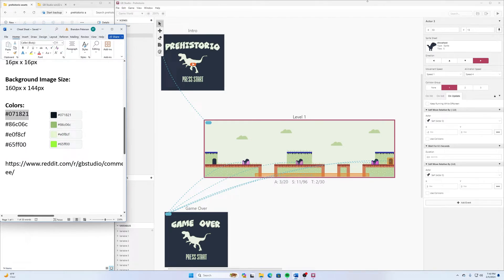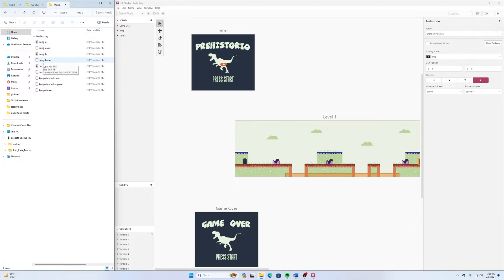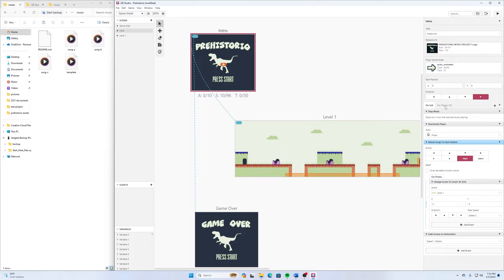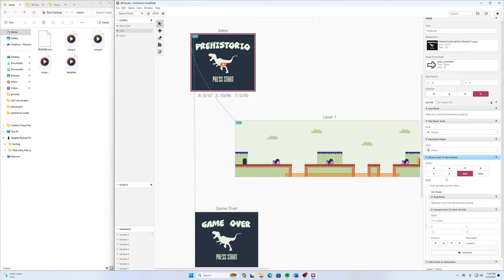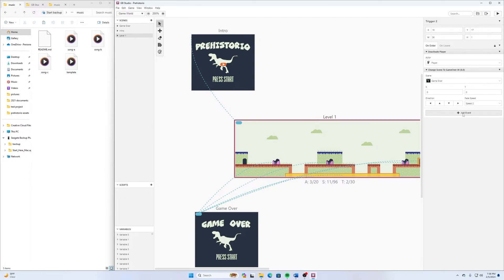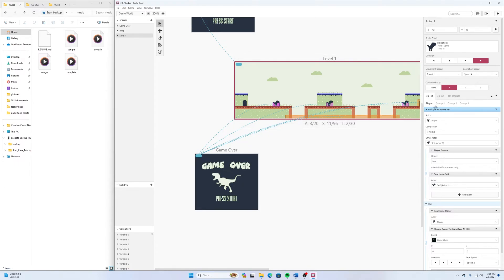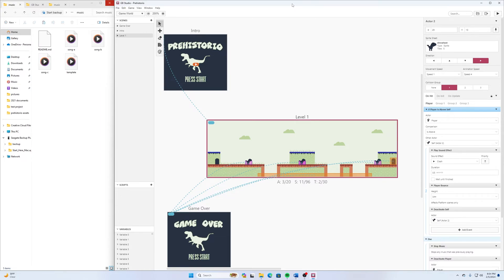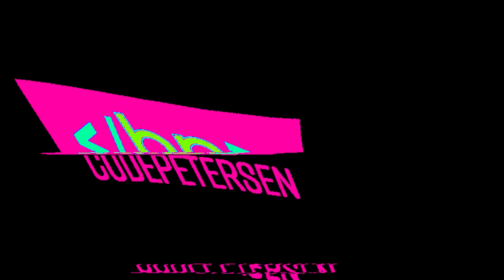Make a Game Boy Game: Add Music and Publish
Time to add music and sound effects and publish our Gameboy game for the Analogue Pocket, with GB Studio!